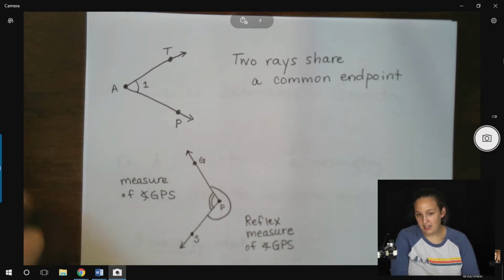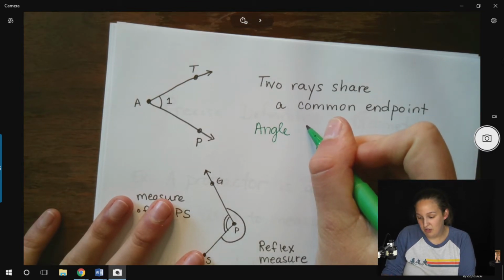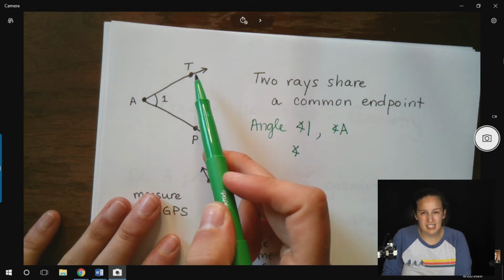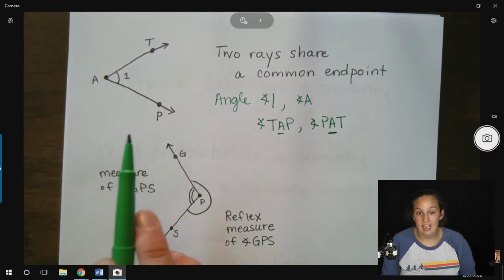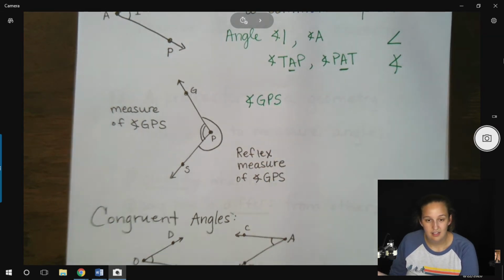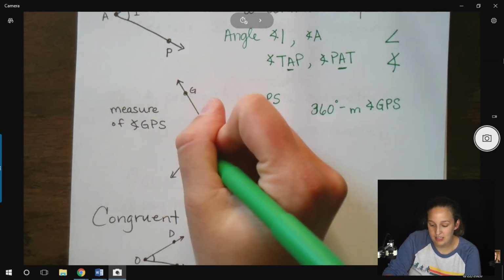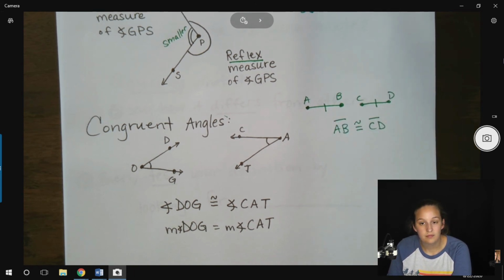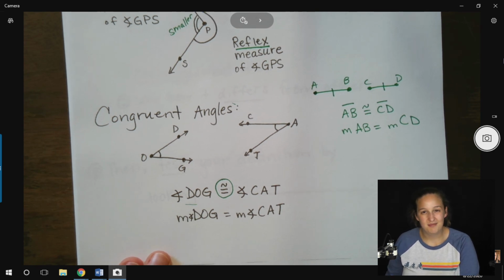Geometry 1-4 Angle part 1